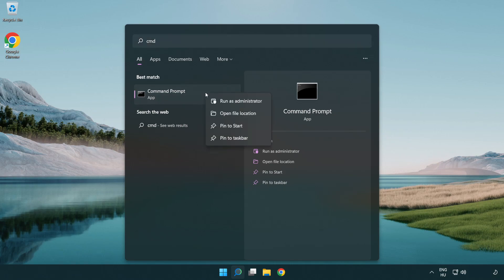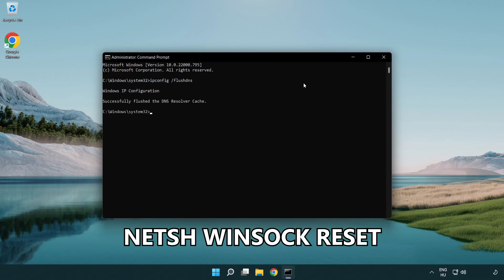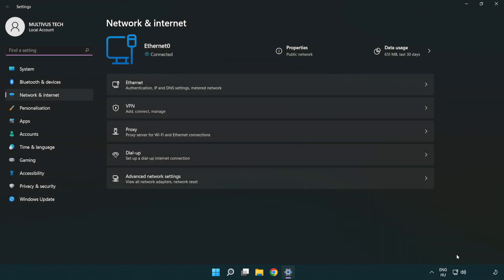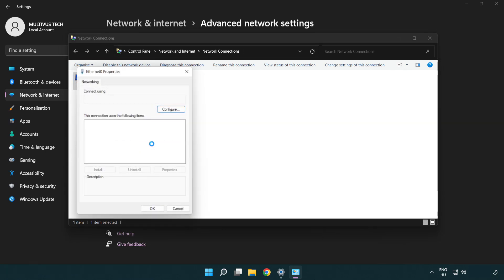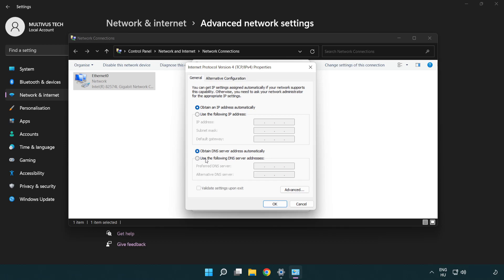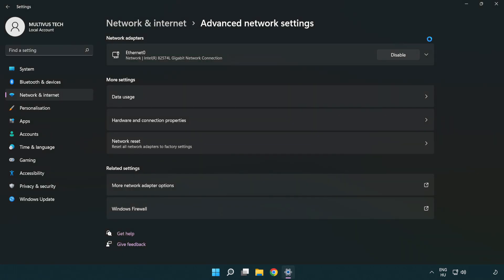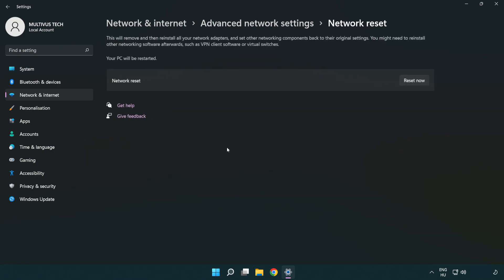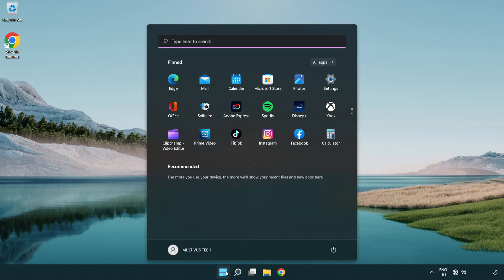How to FIX Football Manager 2020 Connection / Server Error!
I'm going to show How to FIX Football Manager 2020 Connection / Server Error!